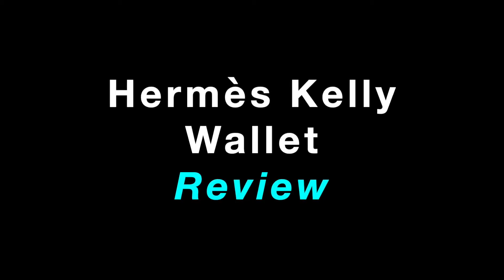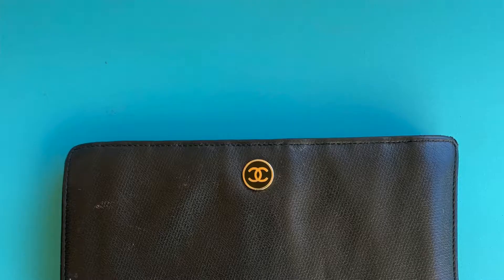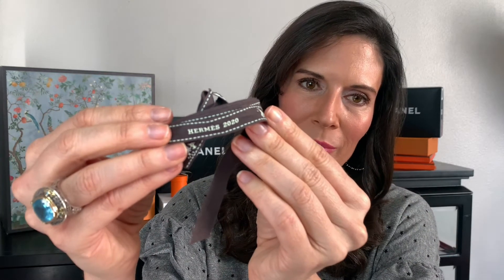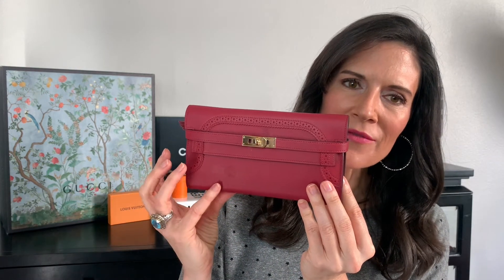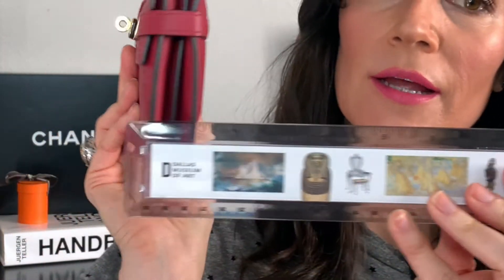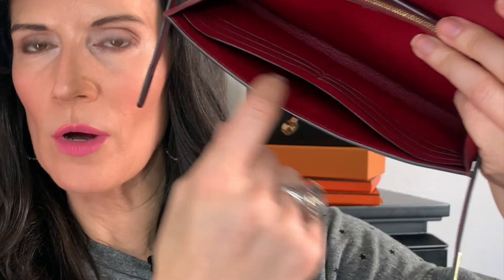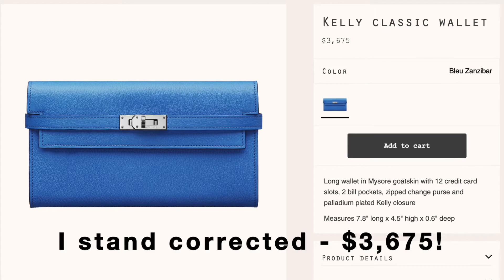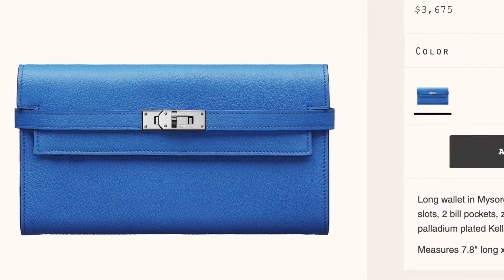Hermès Kelly Wallet Review: What It Cost, How I Bought It & More!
In this video I will detail how I purchased the wallet (NOT at a boutique or luxury consignment retailer), we see the condition and how it works within the ecosystem of an Evelyne bag.

In this video, we'll focus on the following:
Provide an in-depth Hermes Kelly wallet review
How to buy Hermes at auction
How much an Hermes Kelly wallet costs
What fits in an Hermes Kelly wallet

💻 Auction Houses 💻
Heritage Auctions - HA.com
Sotheby's - Sothebys.com
Christie's - Christies.com
Drouot Auctions - DrouotOnline.com
Live Auctioneers - LiveAuctioneers.com

✨About Me✨:
I am Gina Miller - a longtime sportscaster and sports media executive. I also have a love of lux-for-less finds, beauty products & treatments that work and travel. You can see more on my blog at TheGinaMiller.com.